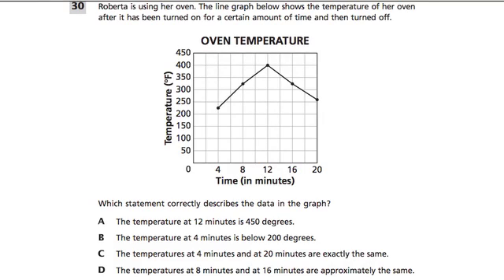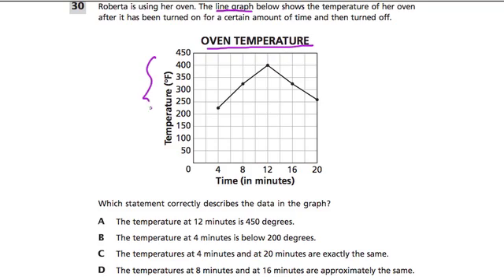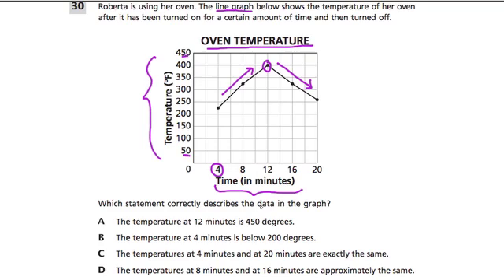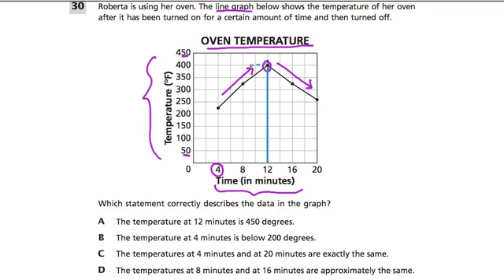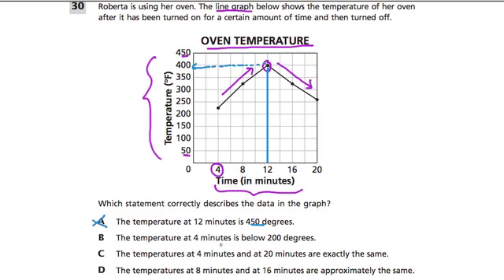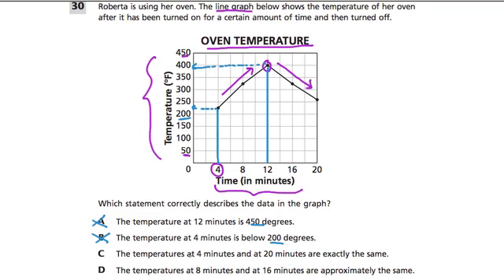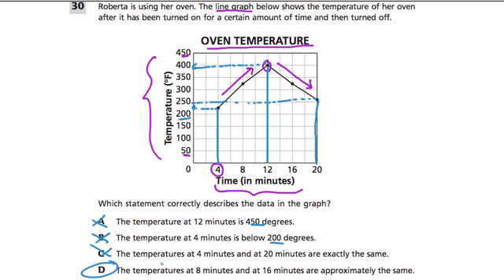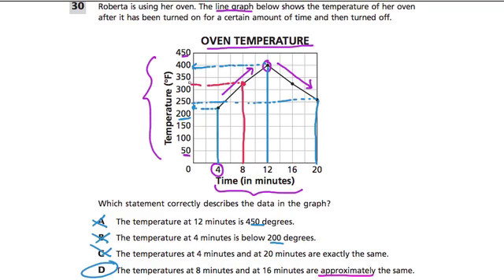Line Graphs - Grade 4 Common Core Standards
A worked example dealing with line graphs